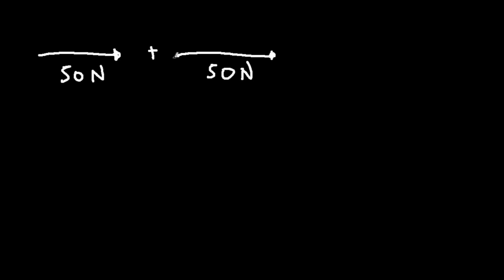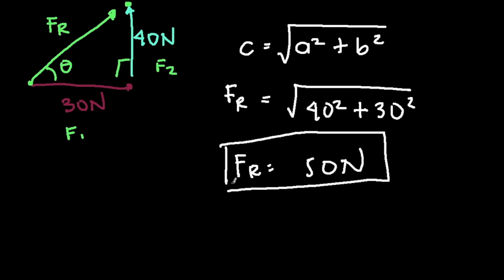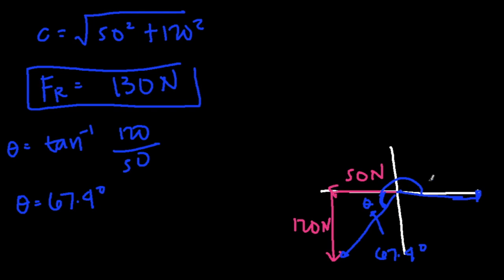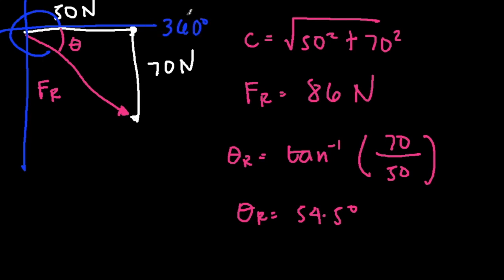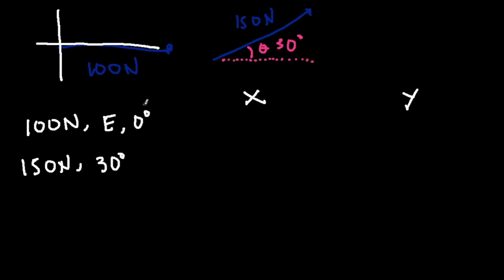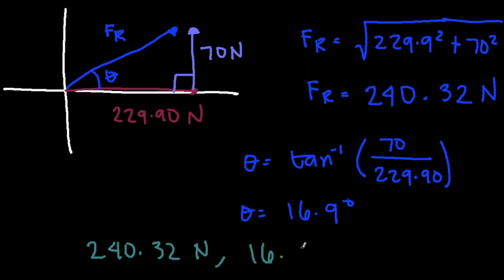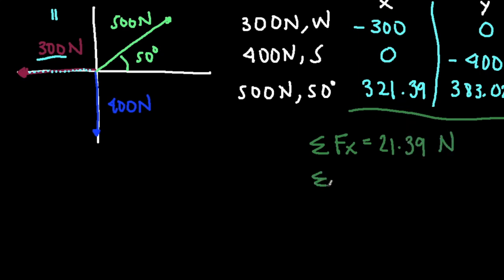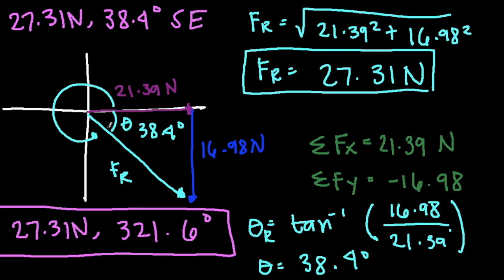Vector Addition by Component Method, Direction and Magnitude of Vectors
This video focuses on Analytical Addition of Vectors by rewriting in into component form. It also explains how to calculate the magnitude and direction of Vectors.